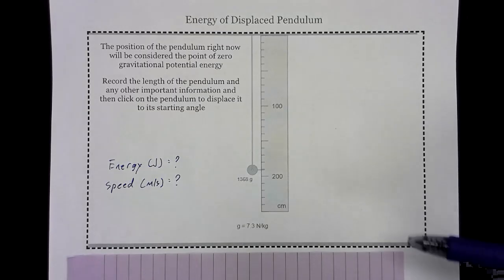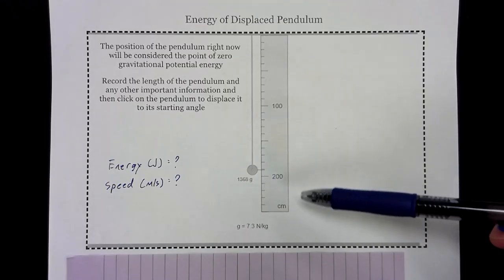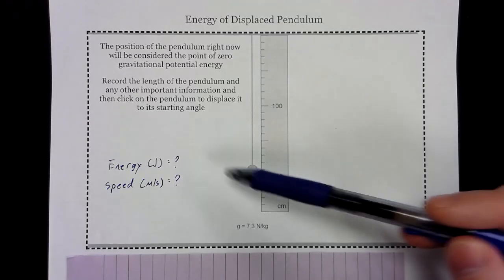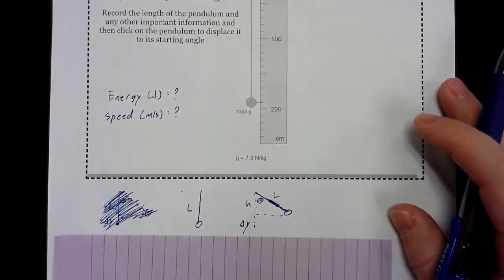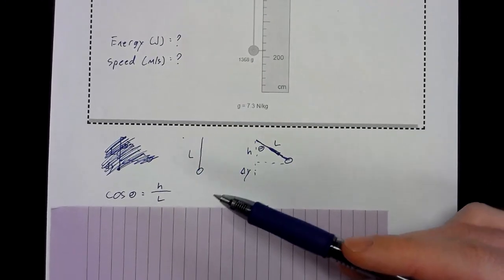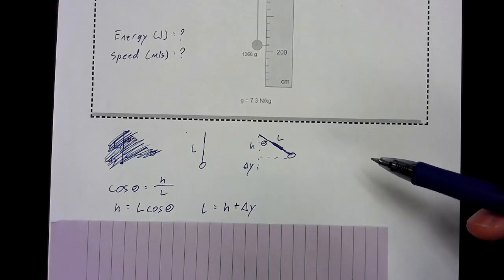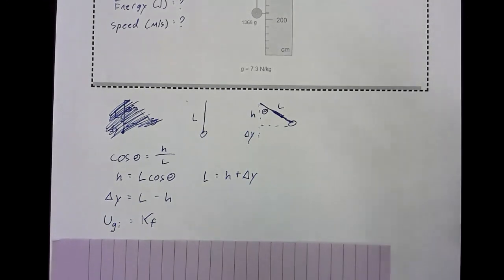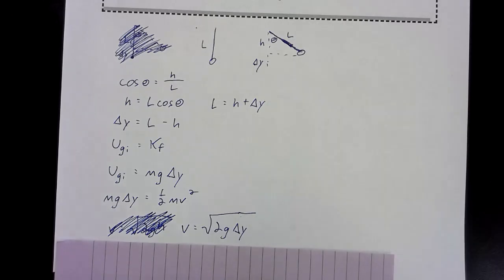Energy of Displaced Pendulum